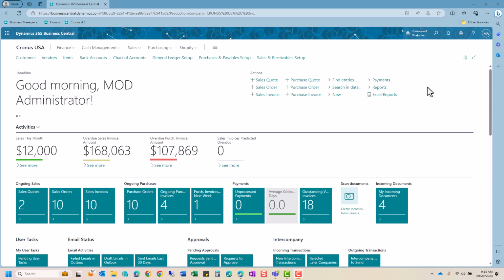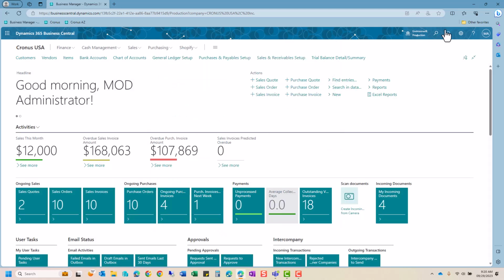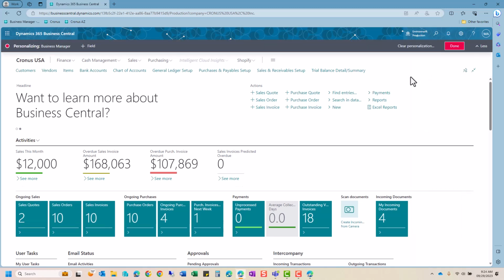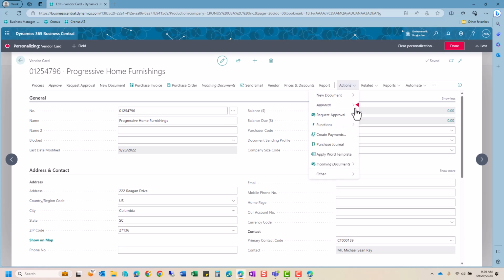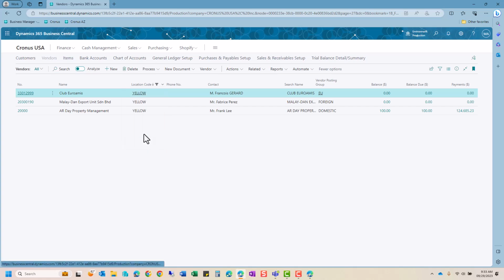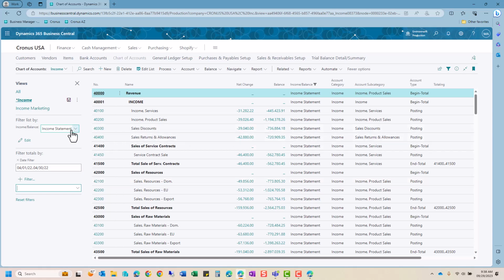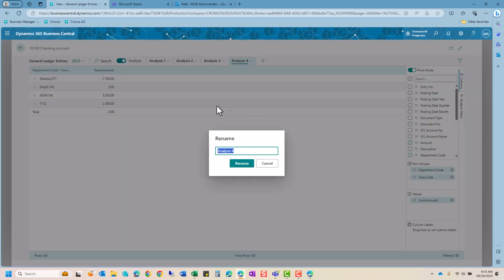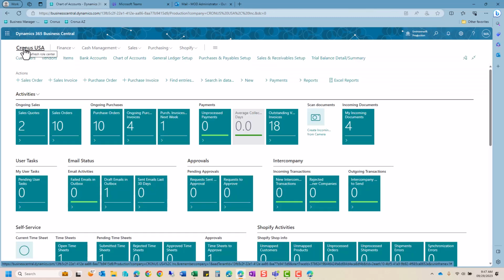Microsoft Dynamics 365 Business Central: Understanding the Basics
Are you new to Microsoft Dynamics 365 Business Central? In this video, we’ll walk you through the foundational elements of Business Central, helping you understand its core functionalities and how it can streamline your business processes. Whether you're a small business owner looking to improve operations or an IT professional seeking to enhance your knowledge, this comprehensive guide covers everything from setup to daily operations. Join us as we explore the basics of Dynamics 365 Business Central and discover how this powerful tool can transform your business.

00:00 - Introduction to Business Central & Personalization
00:16 - Adjusting Roles and Profiles
01:00 - Switching Companies and Setting Work Dates
01:47 - Using the Search Function for Quick Access
03:05 - Printing and Exporting Reports
05:05 - Advanced Search and Filtering Options
06:09 - Help, Keyboard Shortcuts, and Release Notes
07:05 - Personalizing the Interface: Adding and Hiding Features
09:06 - Using Tiles, Cues, and Color Coding
11:10 - Vendor Card Customization & Field Options
15:00 - Collapsing Tabs and Promoting Actions
17:00 - Attaching and Managing Files in Transactions
22:00 - Saving and Managing Views for Better Insights
25:00 - Excel Integration and Analyzing Data
28:50 - Preview Posting and Error Detection
31:10 - Improved Email Features and Mobile Accessibility